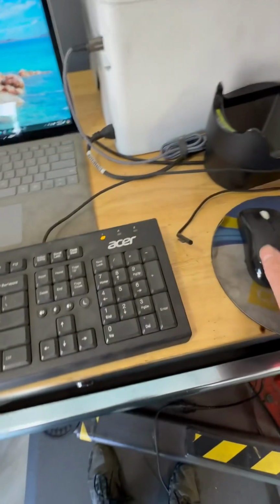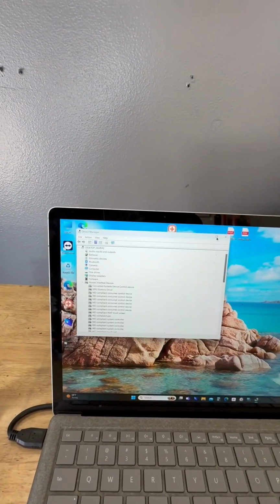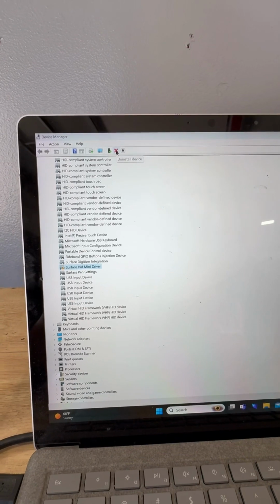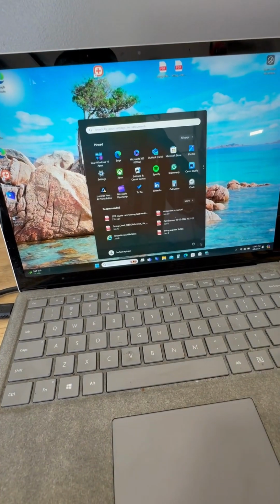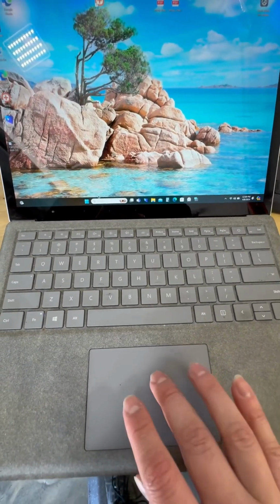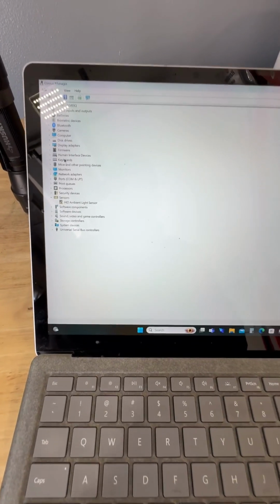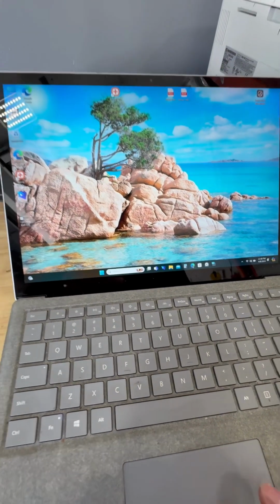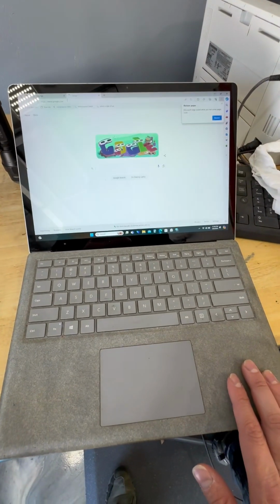Surface laptop track pad and/or keyboard stopped working QUICK FIX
Microsoft surface laptop are legendary with having this issue where the track pad or keyboard stop functioning completely or in some cases both stop working, here is the straight forward way to fix this issue in a matter of minutes